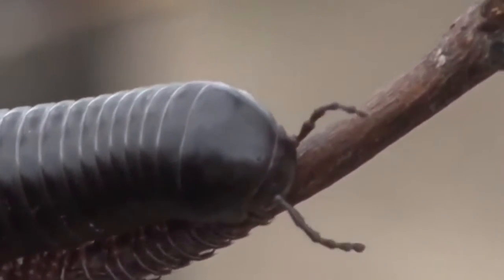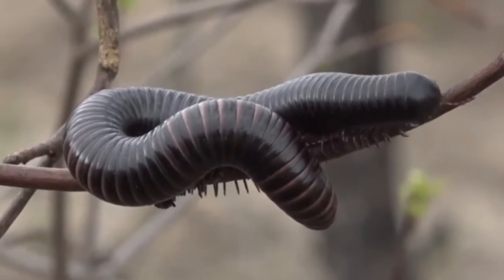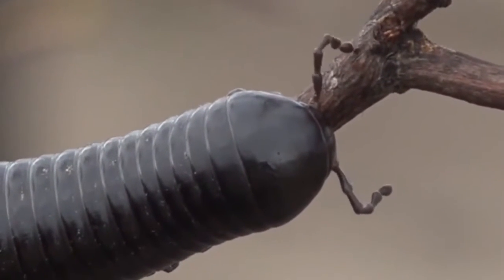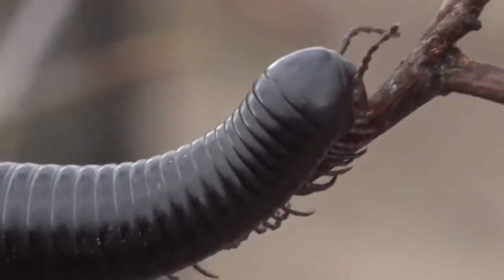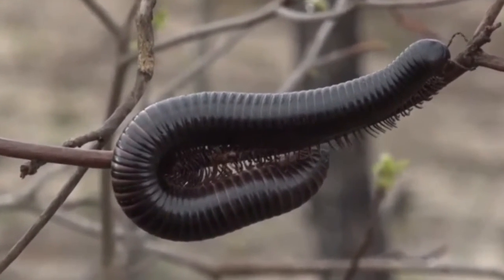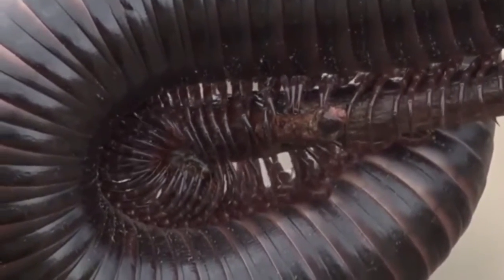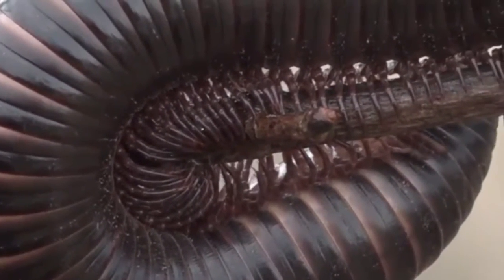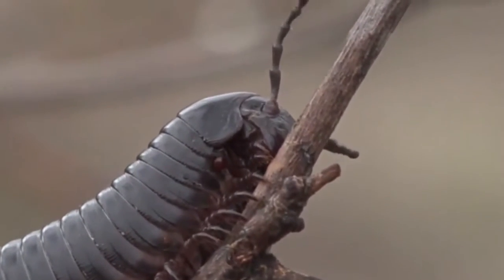Oct 19, 2016- Millipede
Oct 19, 2016-Millipese